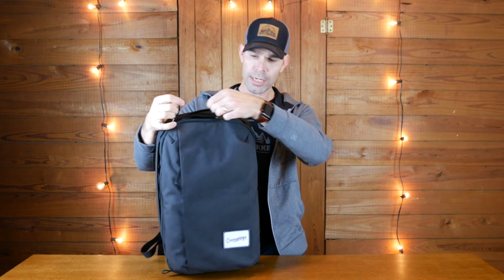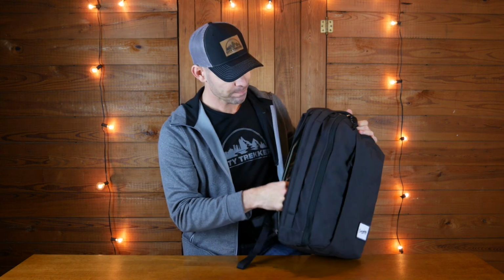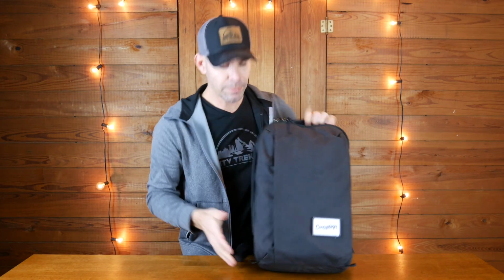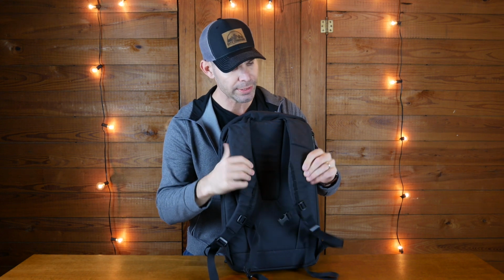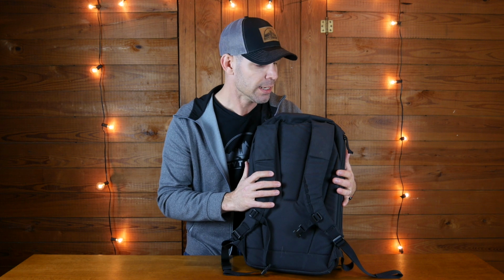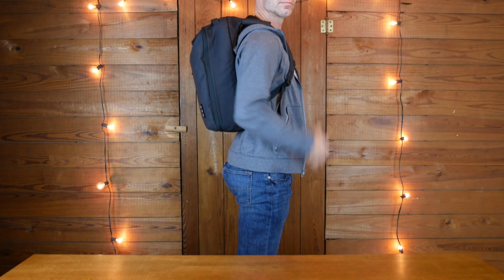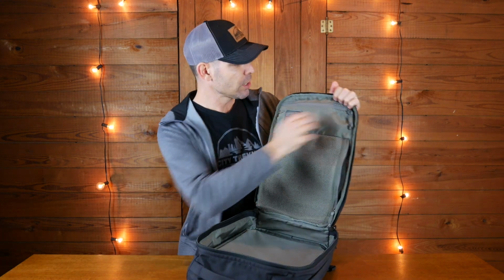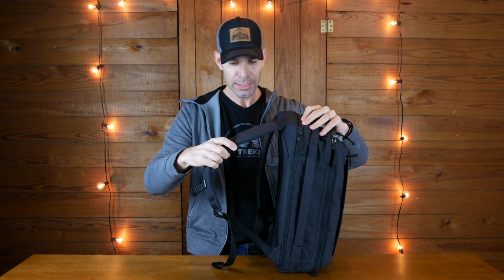EVERGOODS CPL24 (Civic Panel Loader 24L) BACKPACK REVIEW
This is an amazing bag from an amazing new company. I love the materials, harness system, and cavernous space. But I caution this bag for anyone over 6'... See the video to hear why.

FULL DISCLOSURE
I bought this bag with my own money. It's mine. The bag was not provided by the company and I was not paid by the company to review the bag. The opinions expressed in the video are mine and mine alone and are not influenced by anyone else. Even if companies do give me their bags to review, I will share my honest review here.